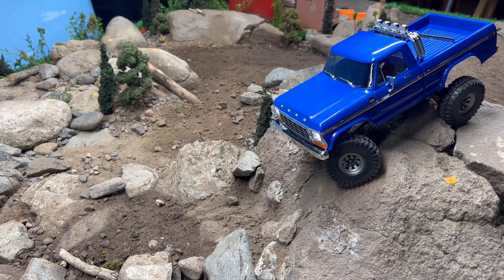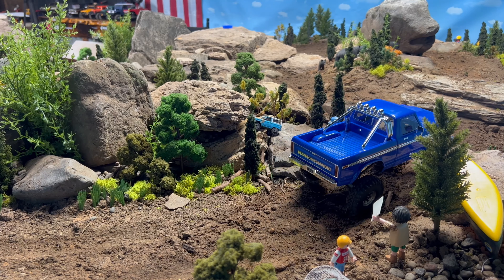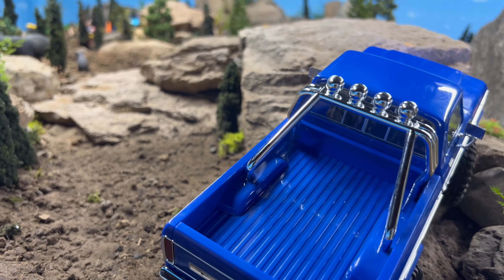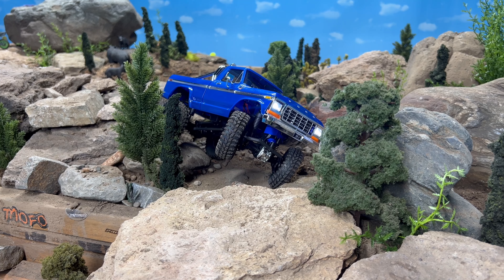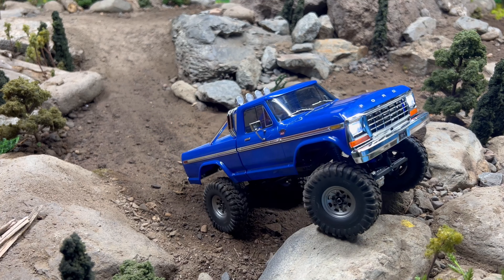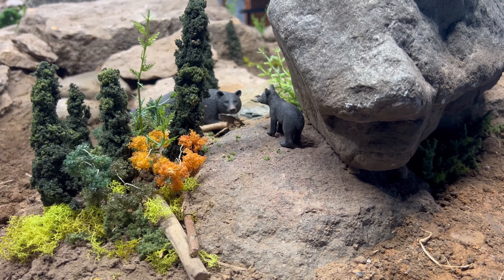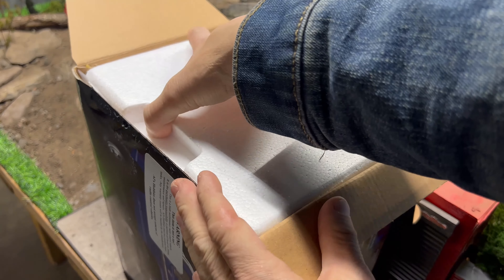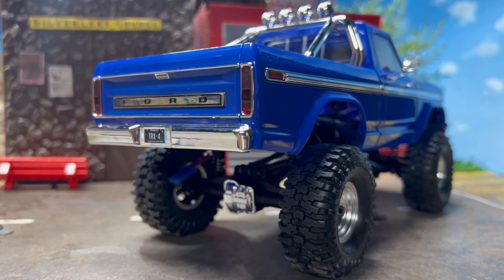POV: You just bought the NEW TRX4M Ford F-150 High Trail Edition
My K-10 is red
this Traxxas is blue
I would go buy this one
if I was you.

Upgrades

RC4WD

*OEM Stamped Steel 1.9" Beadlock Wheels (Plain)
*Scrambler Offroad 1.0" Scale Tires

Traxxas

*Wheel hubs, 7mm hex, brass (1 gram each) (4)/ axle pins (8)
*Gear set, transmission, low range (crawl) (40.3:1 reduction ratio)/ pinion gear, 11-tooth

Holmes Hobbies

*TORQUEMASTER MINI 180 SIZE 87T FOR TRX-4M